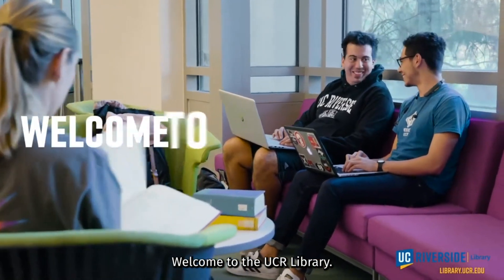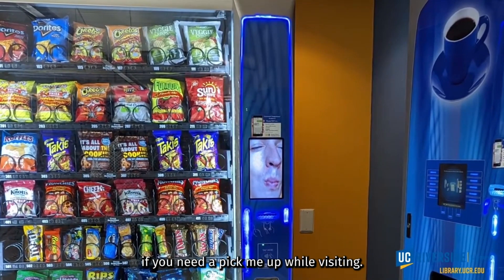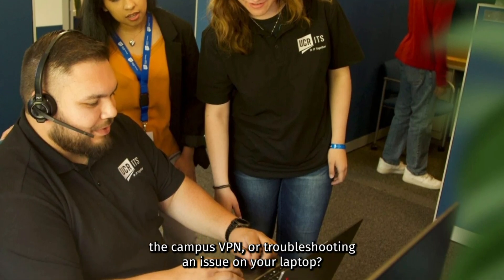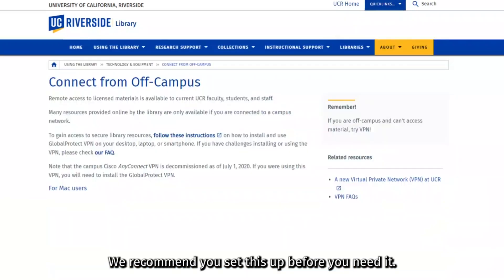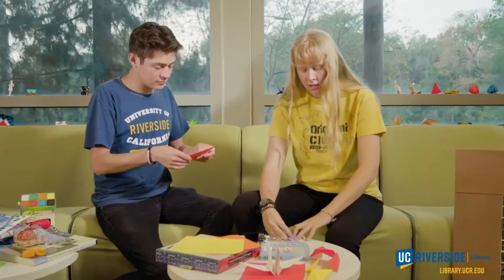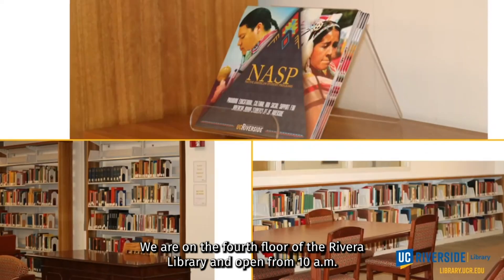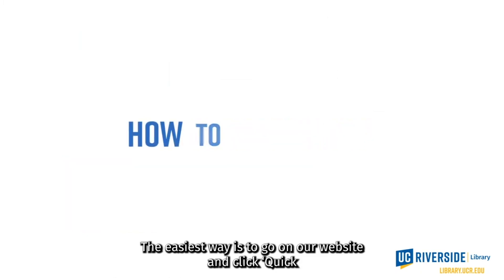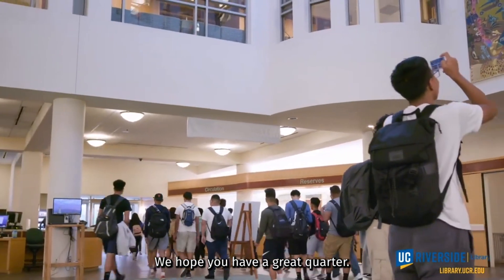UCR Library Orientation 2024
This video provides a general orientation to the UCR Library.
0:21: The libraries on campus
1:01: Your R'Card is your library card
1:14: Technology, resources, and equipment
1:48: BearHelp (IT Support) at the UCR Library
2:04: Study spaces
2:32: How to connect to library resources from off-campus (VPN)
3:05: How to get started searching for materials/resources/databases
3:49: Creat'R Lab Makerspace
4:30: Special Collections & University Archives (SCUA)
5:09: Scholarly Technology & Research (STAR) Lab
5:31: Library workshops and meetups
5:52: How to contact us